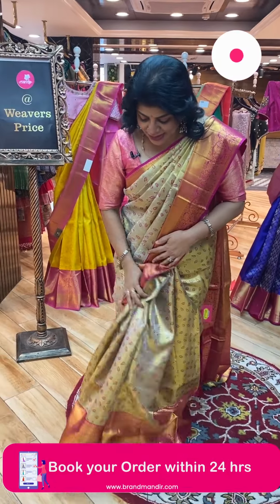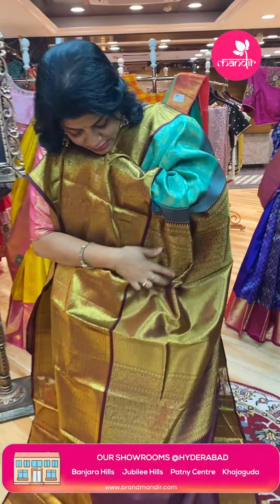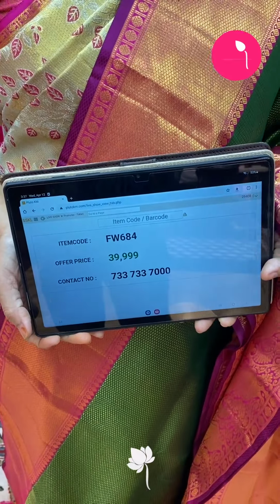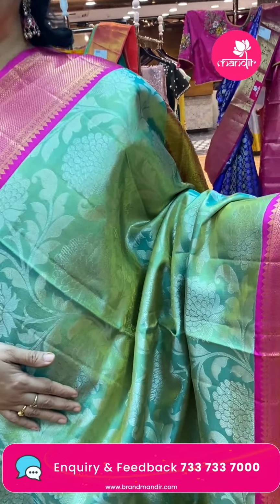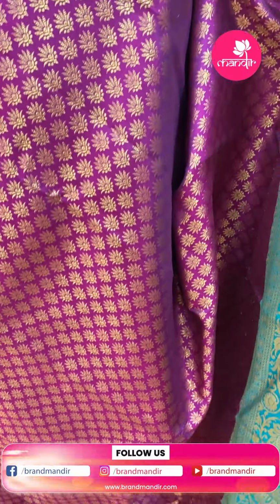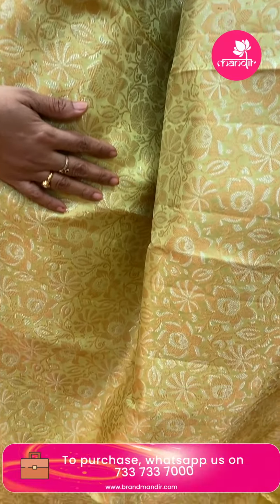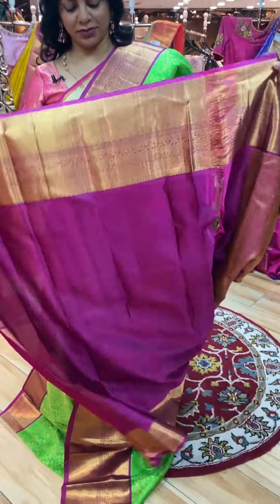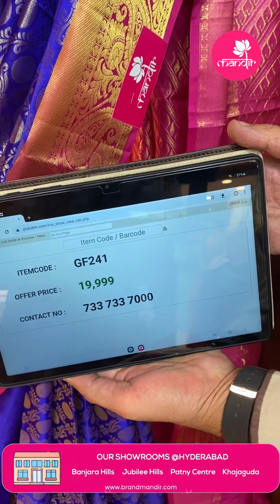Kanchi Bridal Sarees @ Weavers Price Valid For 24 Hours | Brand Mandir LIVE